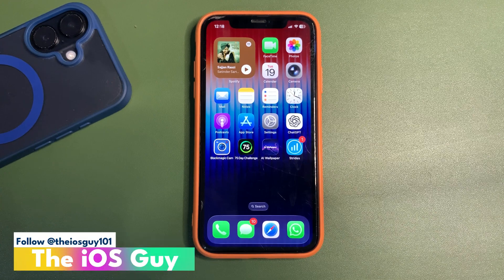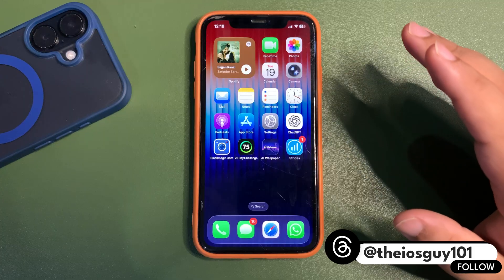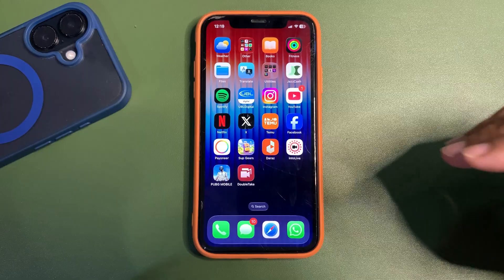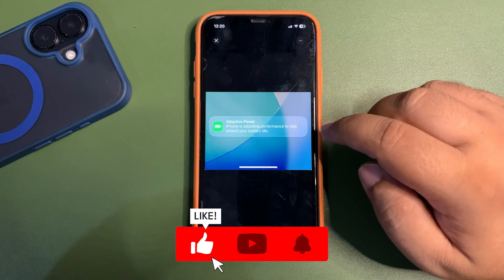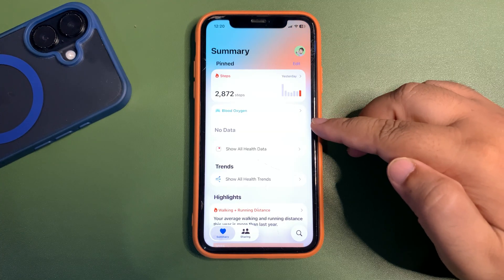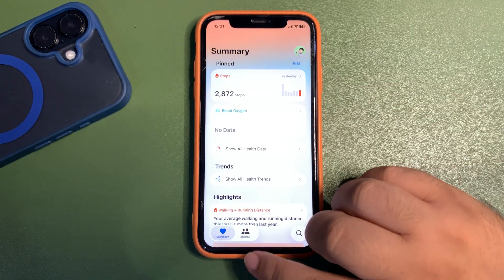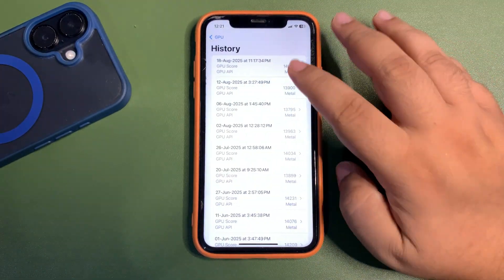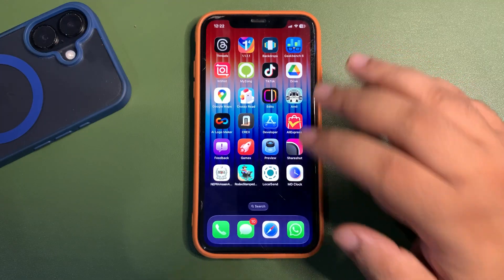iOS 26 Public Beta 4 is OUT with NEW FEATURES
In this video, I talked about the iOS 26 Public Beta 4 Update
I talked about the iOS 26 Public Beta 4 New Features and More
I also shared iOS 26 Public Beta 4 Geekbench Score
Also, this video is all about iOS 26 Public Beta 4 What's NEW